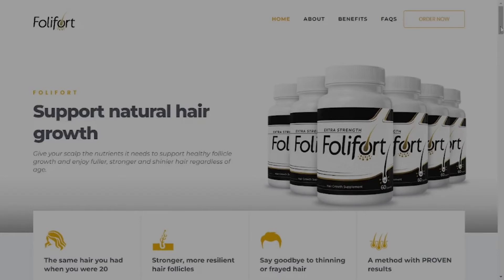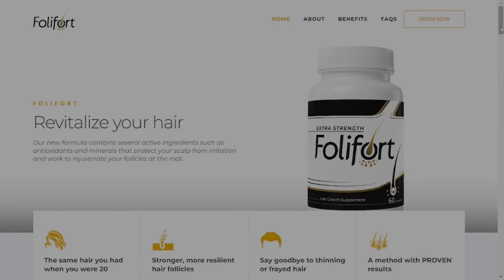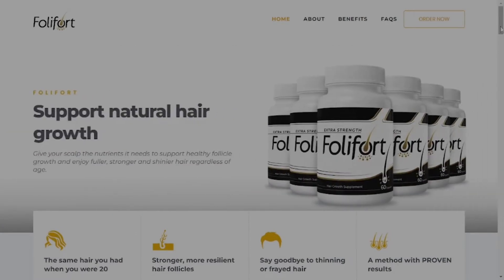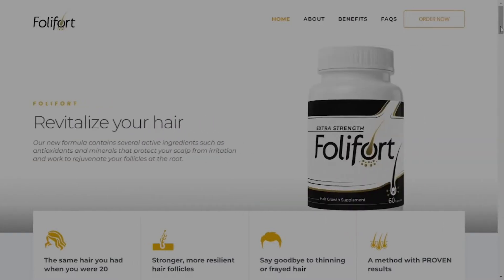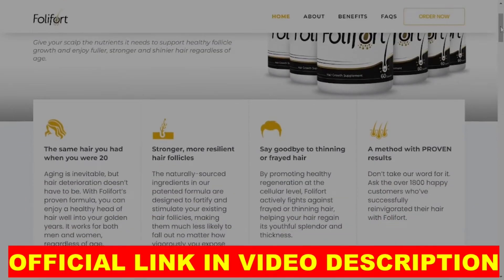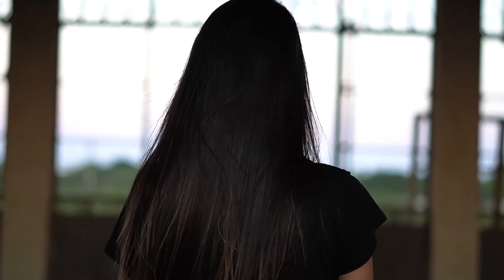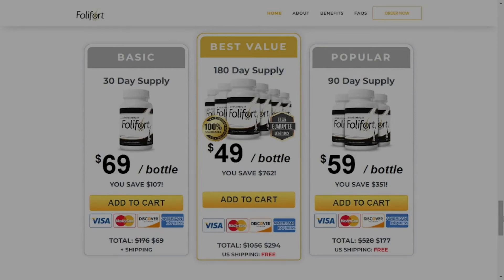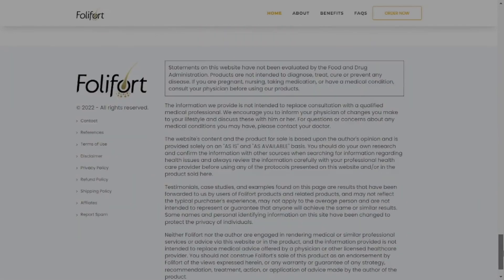FOLIFORT -FOLIFORT REVIEW -Does FOLIFORT really work? - FOLIFORT REVIEWS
What is Folifort?
Folifort is a natural supplement that contains several active ingredients, such as antioxidants and minerals, which protect the scalp from irritation and work to rejuvenate the follicles at the root.
Where your scalp gets the nutrients it needs to support healthy follicle growth, making hair look fuller, stronger and shinier, regardless of age. Naturally sourced ingredients in a patented formula are designed to strengthen and stimulate your existing hair follicles, making them much less likely to fall out. No matter how vigorously you expose your hair to the elements.

What are the natural ingredients used?
Using natural ingredients sourced from non-GMO cultures, the scientifically sound formula contains only ingredients that are proven to support healthy hair growth by promoting natural follicle regeneration, such as: Fo-Ti is a Chinese hanging plant that has miraculous properties when it comes to supporting hair rejuvenation. Its root is one of the most important tonic adaptogens in traditional Chinese medicine, revitalizing the hair follicles at its root. Biotin also known as vitamin B7, Bioton is one of your hair's best friends. It stimulates the production of keratin, thus increasing the follicle growth rate and making the hair much more resistant to shedding. Zinc -This vital mineral is necessary for the activity of over 300 enzymes in your body. By increasing your zinc to optimal levels, you will maintain the sebaceous glands that nourish and protect your hair from environmental damage. Vitamin B5, also known as pantothenic acid, vitamin B5 helps rebuild your individual hair strands, protecting your follicles from damage caused by blow-drying and harsh shampoo formulas.

Horsetail extract is known to improve blood circulation, including circulation to the scalp. It also has antioxidant properties that work as a detox for hair and body. When the scalp receives enough blood, its ability to produce more hair increases.
Nettle roots are rich in silica and sulfur, which work together to make your hair shinier and healthier. Rinsing your hair with nettle extracts and water will revitalize your hair and help restore its original color.
Saw Palmetto is a small palm tree whose fruit blocks the activity of an enzyme that converts testosterone into DHT. It helps fight hair deterioration by reducing the absorption of DHT in hair follicles and decreasing its ability to bind to specific hormone receptors.
White peony root is an increasingly popular supplement due to its ability to support hair growth from the inside out. The presence of White Peony in your system acts as a shield for your scalp that protects it from irritation and flakiness.

For what age is Folifort indicated?
Folifort is suitable for men and women in their 30s, 40s, 50s and even 70s. Because it was extensively tested on volunteers from all demographic groups, the new and improved formula proved to be effective regardless of age.

Is Folifort Safe?
Folifort is made from natural, powerful ingredients sourced from the finest cultures available. Each capsule is manufactured here in the USA using a state-of-the-art FDA-registered and GMP-certified facility. While we have not yet received any reports of unwanted side effects, for safety reasons we still recommend consulting your physician before incorporating Folifort into your daily routine.

What is the treatment time?
The best results come when you take Folifort consistently for 3 to 6 months, to give your hair time to regenerate and regain its strength. Therefore, it is strongly recommended that you take advantage of the 3 or 6 bottle pack.

What is the warranty period?
Folifort has proven to be effective for the vast majority of people who take it. If your experience isn't 100% satisfactory, you're protected by our special 60-day money-back guarantee, conditioned only on returning your unfinished bottles.